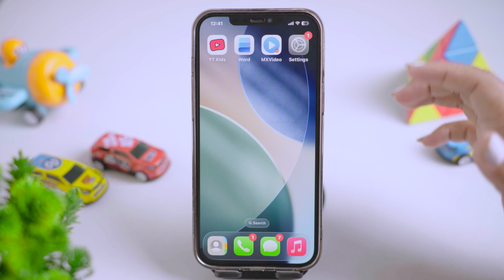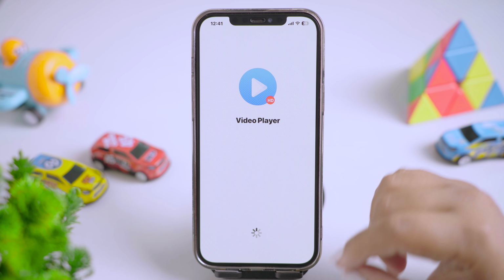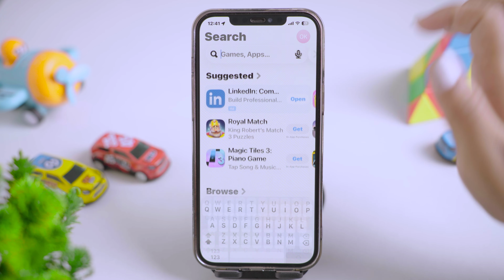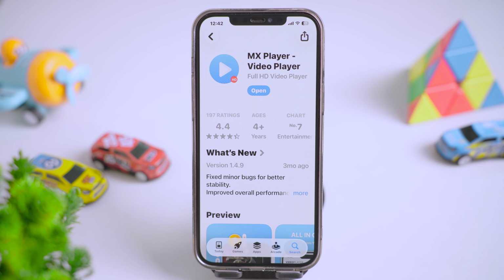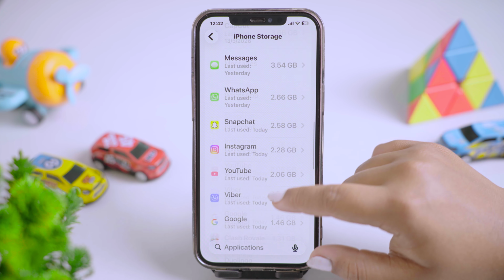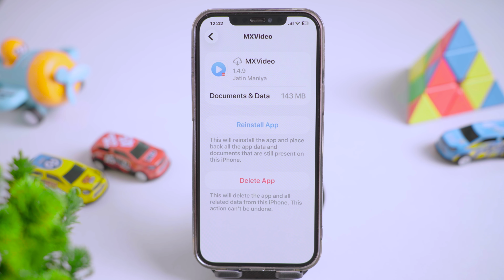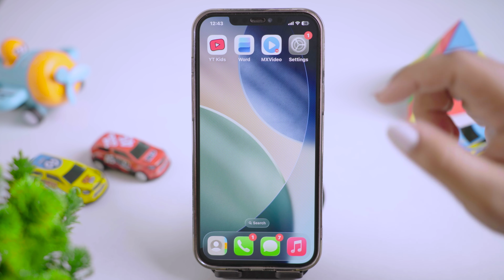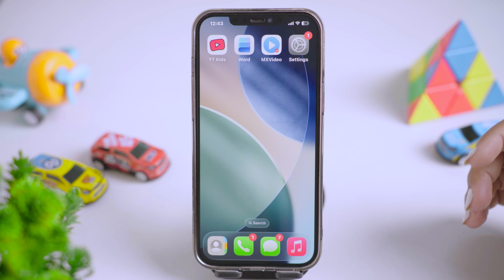How To Fix MX Player App Not Working Problem On iPhone | Update MX Player 2026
"How To Fix MX Player App Not Working Problem On iPhone | Update MX Player 2026"—A Video Guide by How To Tutorials.

This guide will help you fix MX Player not working on iPhone. Whether the app is freezing, crashing, or not playing videos properly. In this video, I will show you how to fix MX Player app not working on iPhone, how to update MX Video Player on phone, how to fix MX Player not opening, and how to clear app cache and reinstall app.